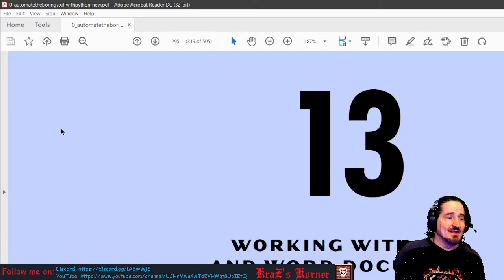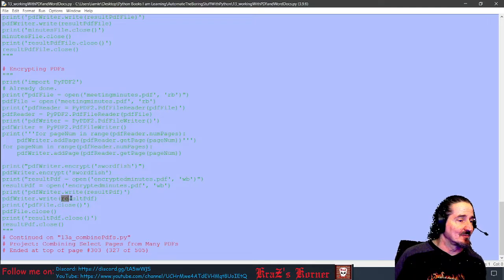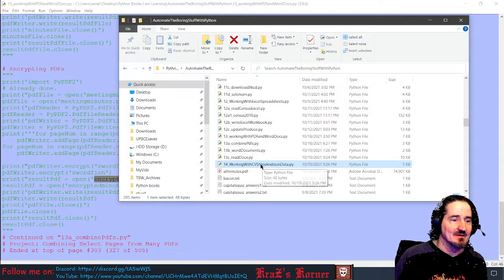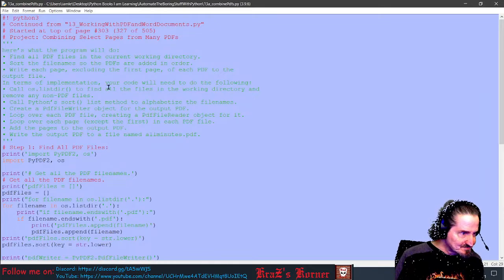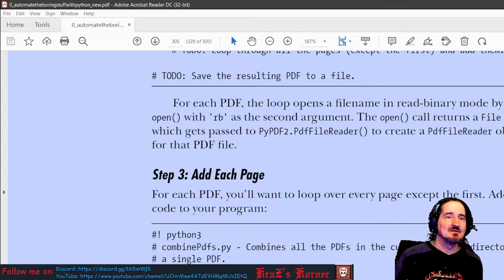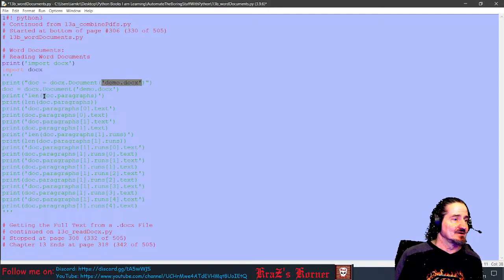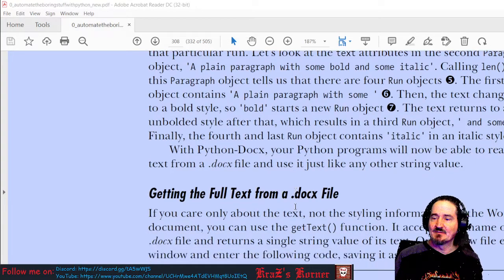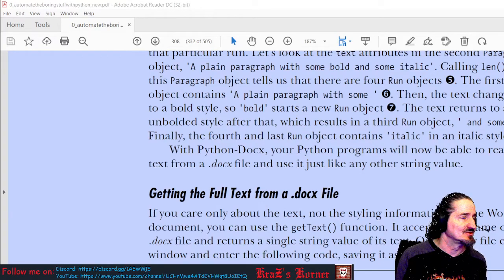Episode #30 Learned Experience: Down with Chapter 13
Today I talk about chapter 13 (working with PDF and Word Document Files

Special thanks to:
All the great people at:
UPBGE, Pygame, and TBW Discord servers.